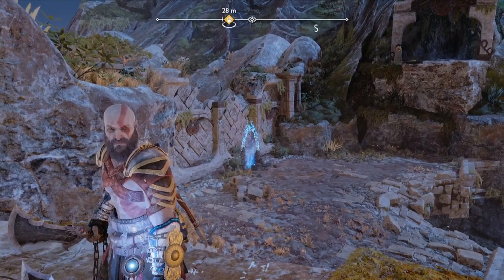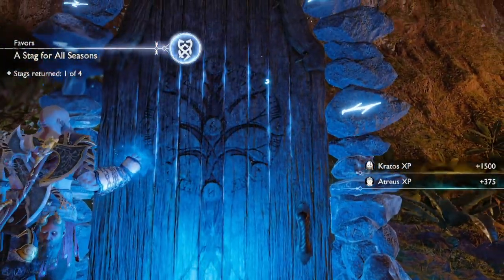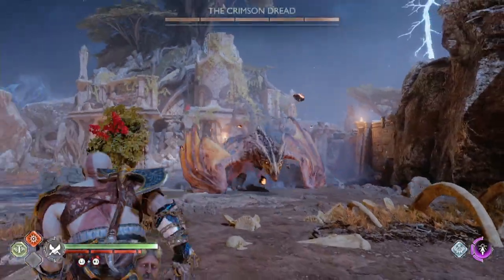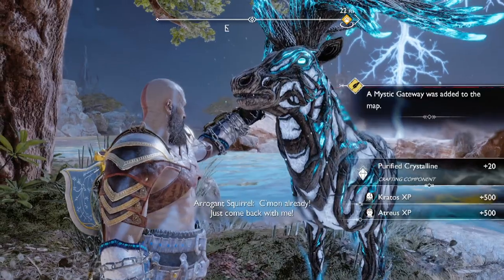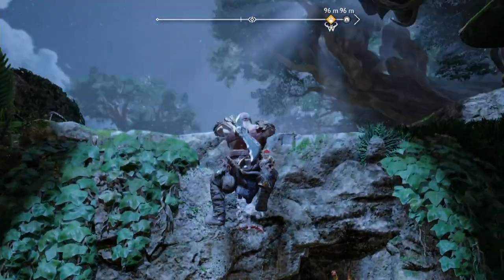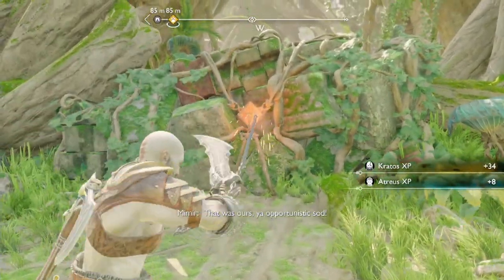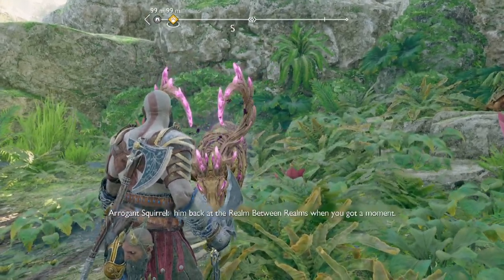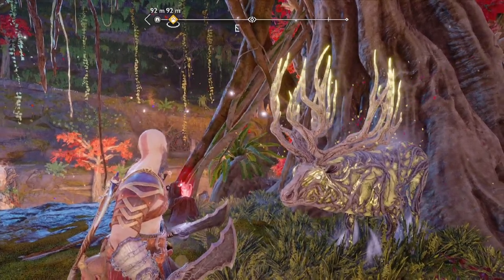God of War Ragnarok seasonal stags locations guide, a stag for all seasons quest walkthrough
This God of War Ragnarok stag guide will show you where to find each of the 4 stags of the seasons.

In this God of War Ragnarok stag for all seasons quest walkthrough you'll learn how to feed each of the 4 seasonal stags. You'll find how to catch the Stag of Spring, Stag of Summer, Stag of Fall, and Stag of Winter. All four of these are required for a Ratotskr quest that is unlocked after getting to the crater and encountering one of the magical deer. These four elemental stags can be returned to ratotskr. Hopefully this God of War Ragnarok quest guide helps you out!